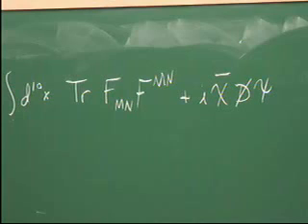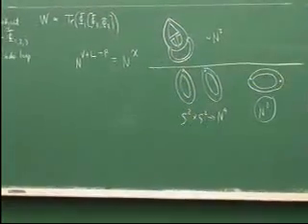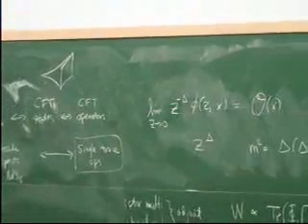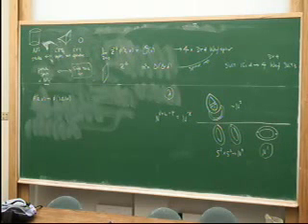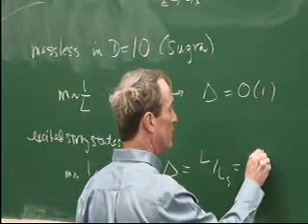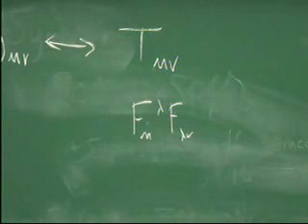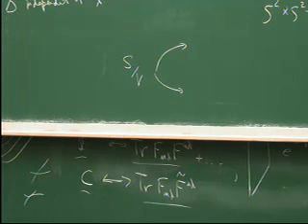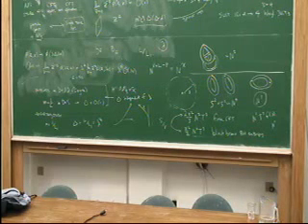Joe Polchinski - Introduction to Gauge-Gravity Duality - Lecture 3